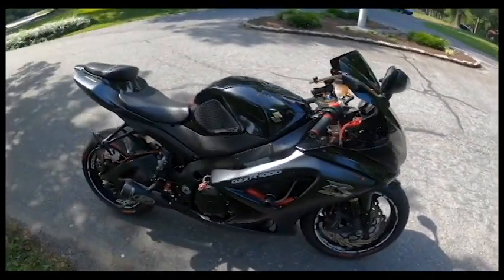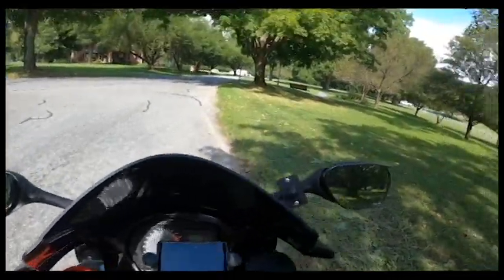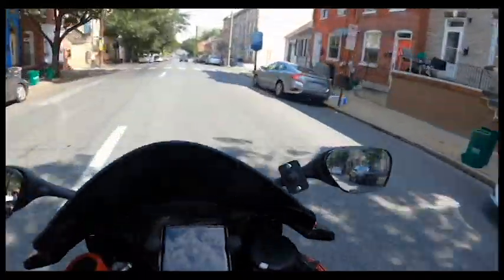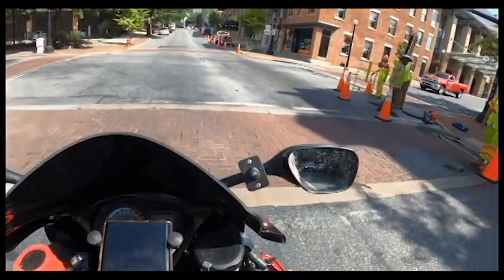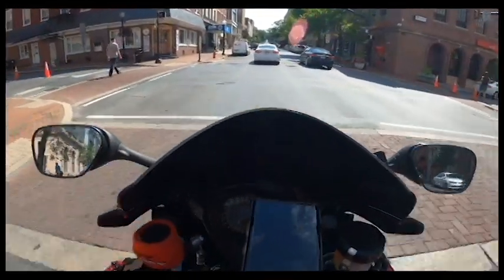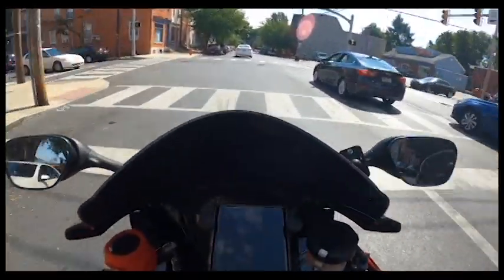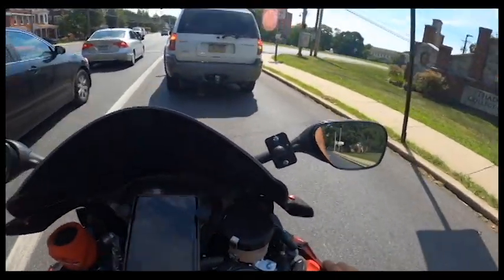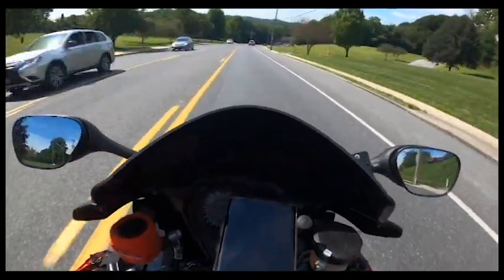front brake master cylinder recall dealership replaced it for free!!!!!